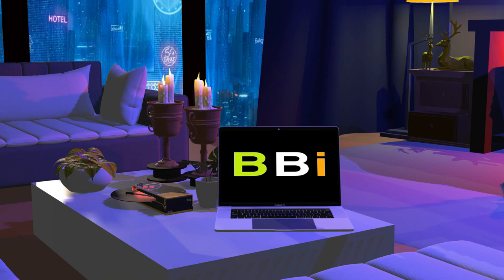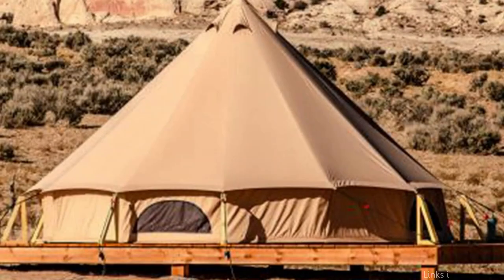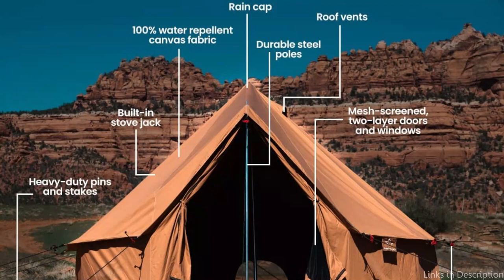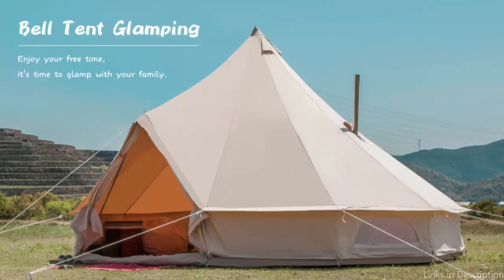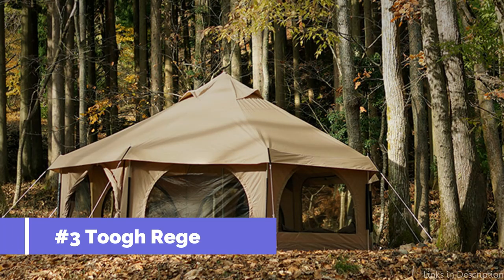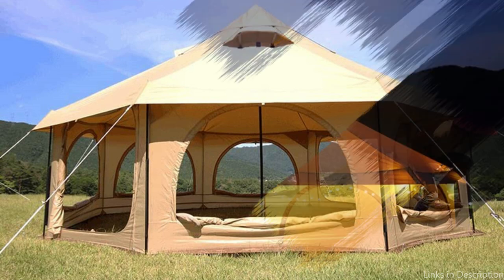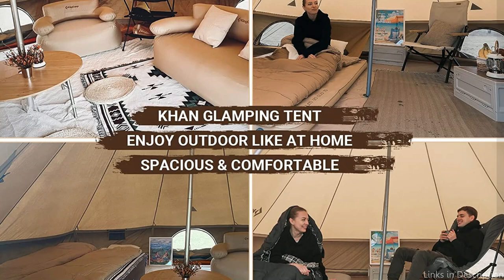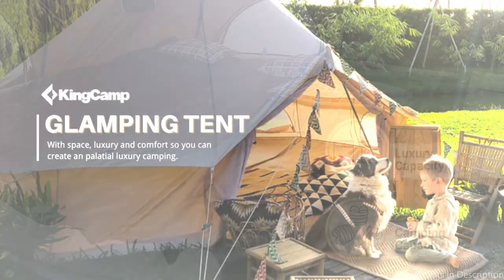The Top Waterproof Canvas Bell Tents to Consider in 2023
For your upcoming camping trip, are you seeking for the best canvas bell tent? You're in luck if so! Bell tents made of canvas are becoming more and more well-liked because of their superior design and cozy interiors. We'll examine at the best canvas bell tents of 2023 in this video.

1. Whiteduck Regetta Canvas Bell tent waterproof

2. Glamcamp Waterproof Canvas Bell Tent

3. Toogh Regetta Waterproof Canvas Bell Tent

4. Kingcamp Glamping Waterproof canvas Bell Tent